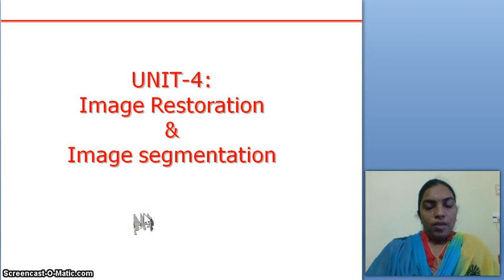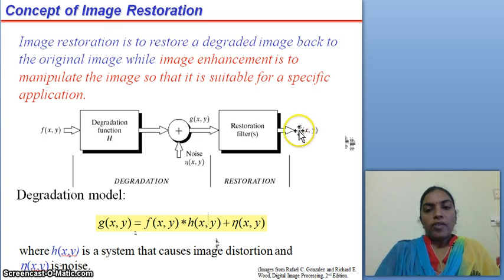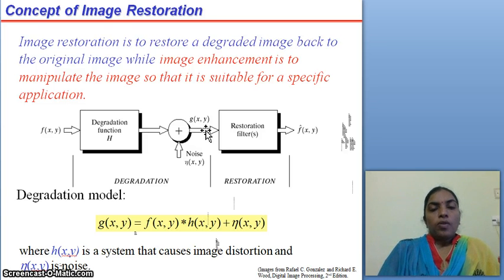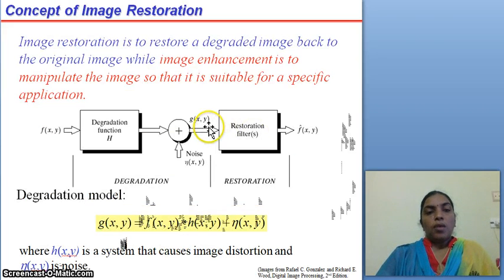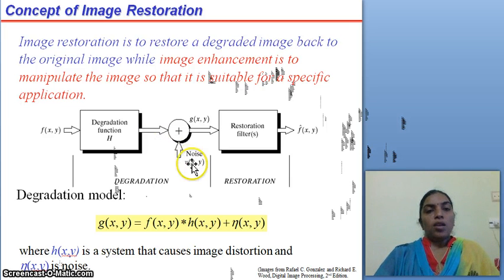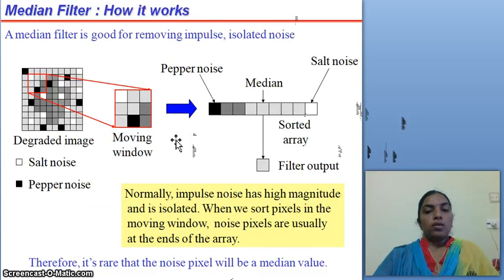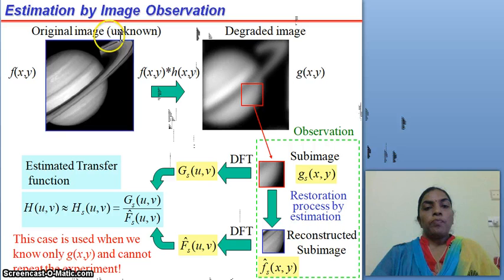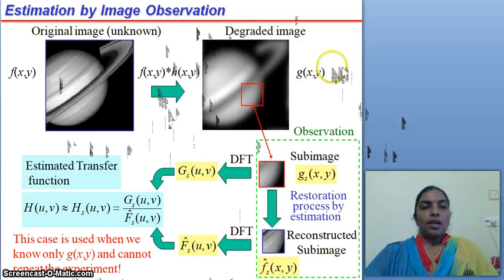unit 4:Restoration techniques-3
restoration1